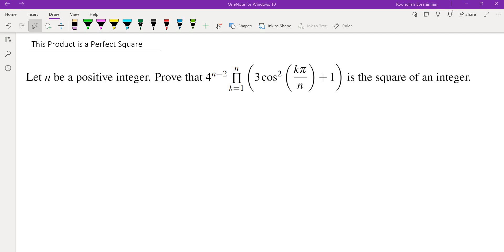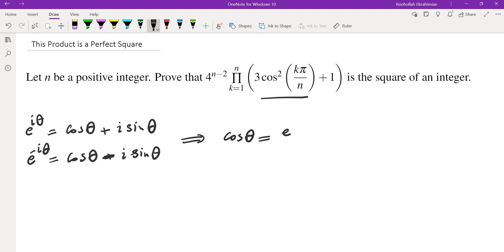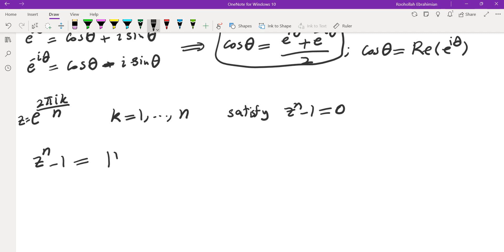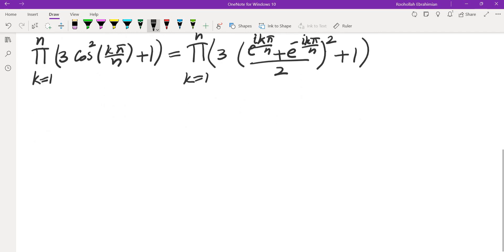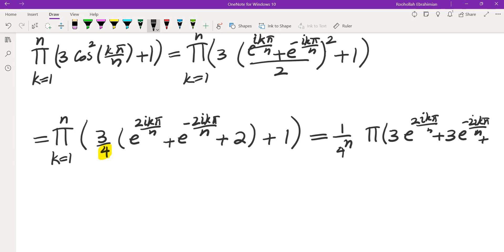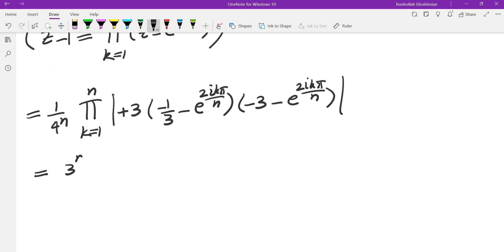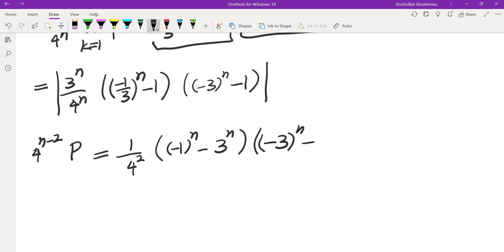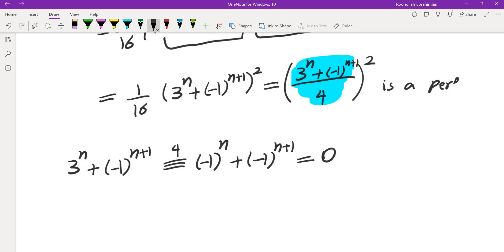Why is This Product a Perfect Square?